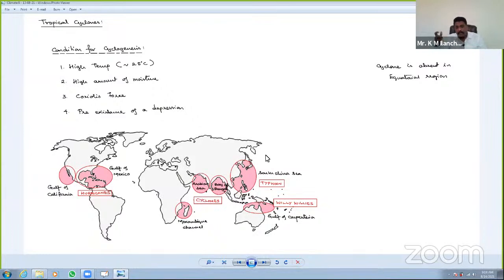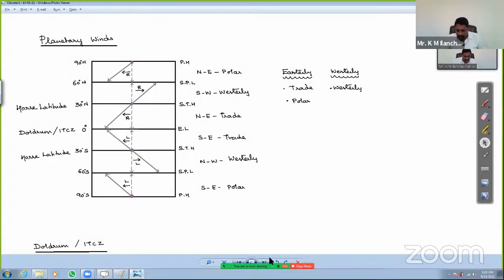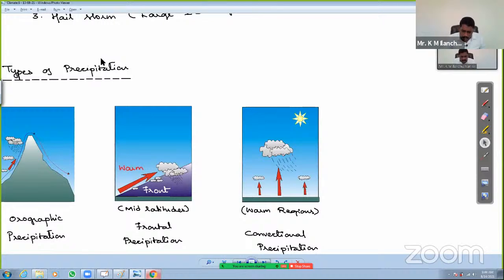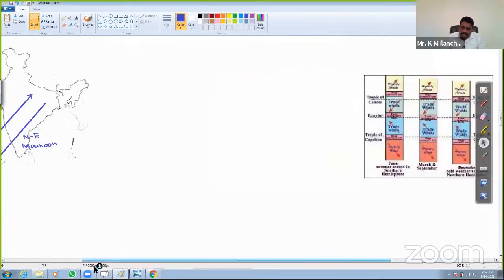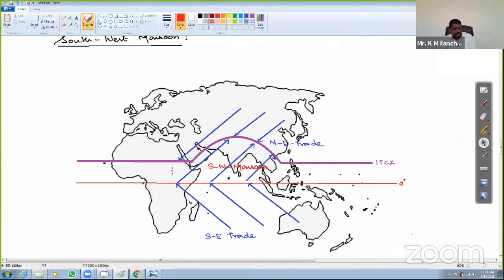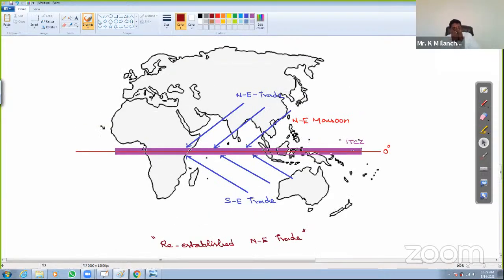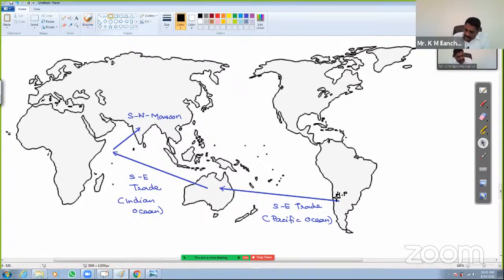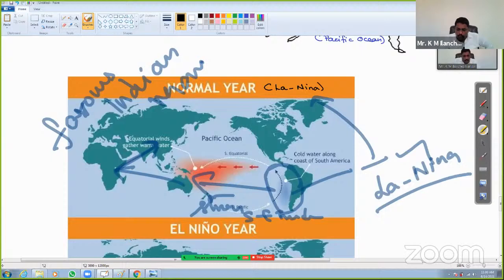INSIGHT IAS - Physical Geography - Mr. K M Ilanchezhian sir (Renowned UPSC Faculty)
UPSC Physical Geography